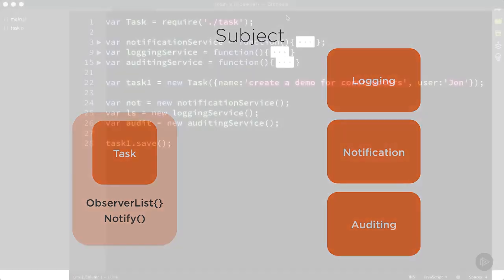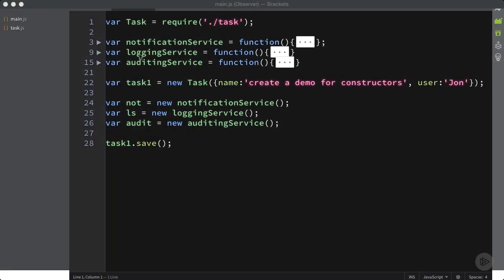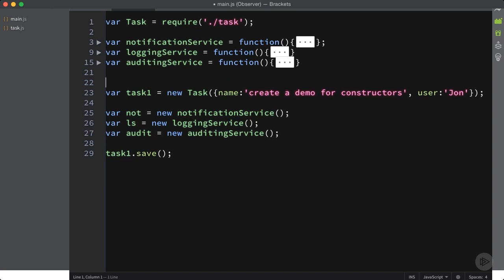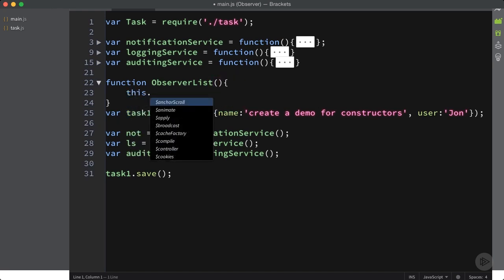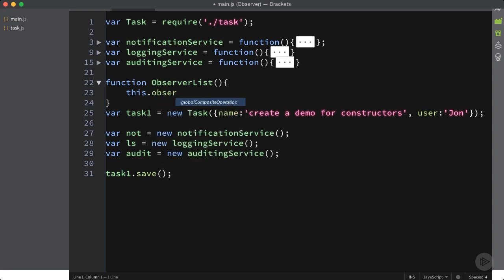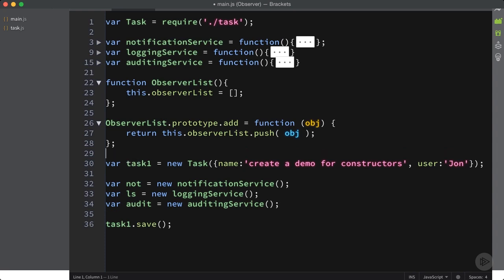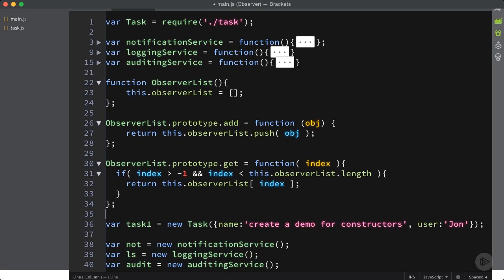Demo Creating Our Observer List